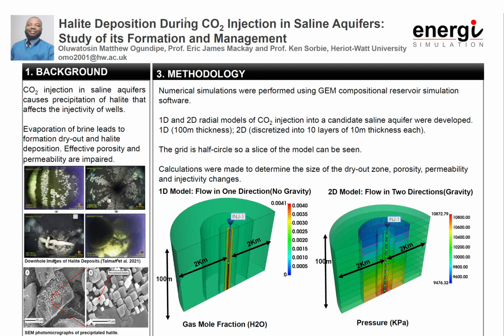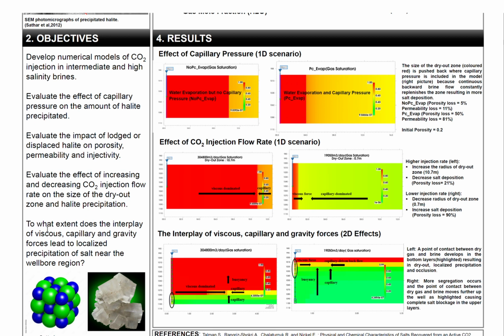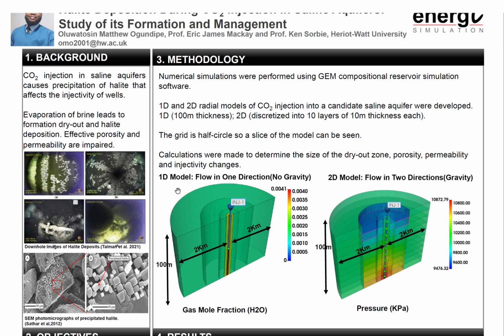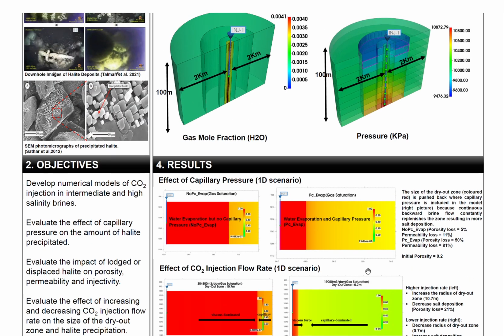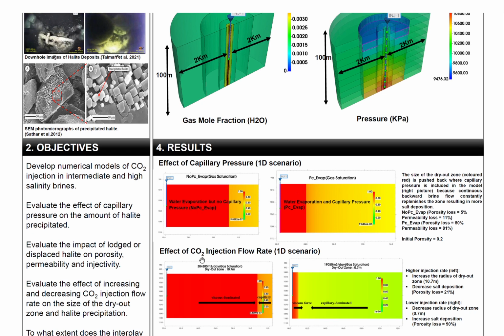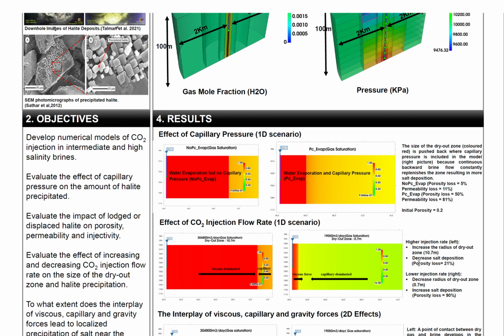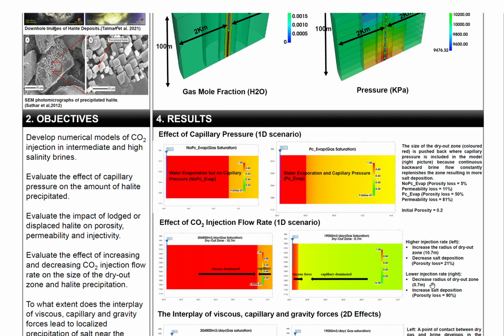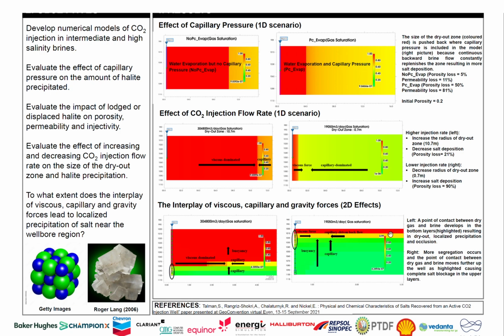Halite deposition during CO2 injection in saline aquifers: study of its formation and management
Halite deposition during CO2 injection in saline aquifers: study of its formation and management by Oluwatosin Ogundipe from Heriot-Watt University